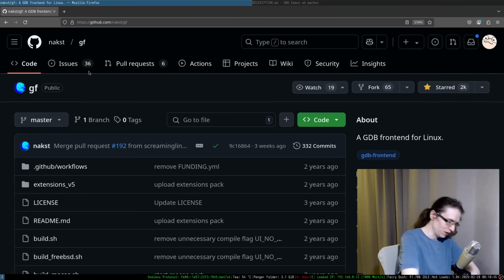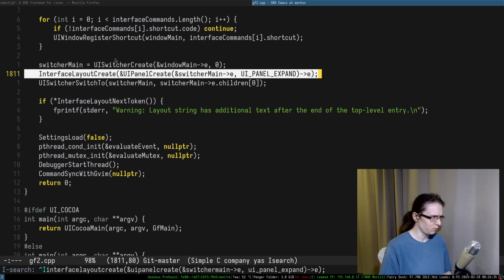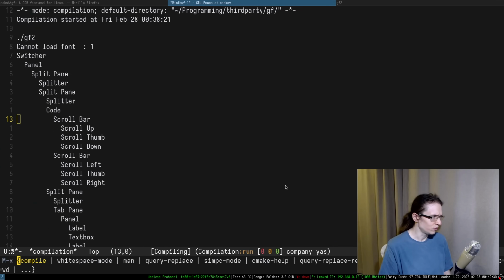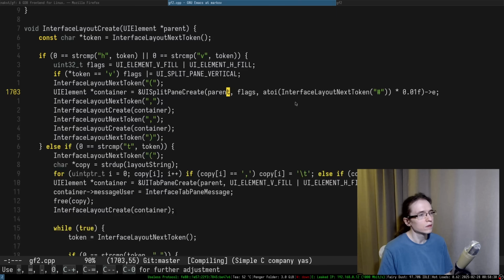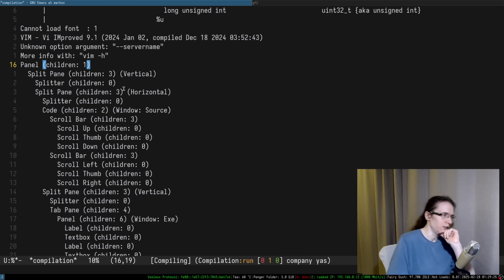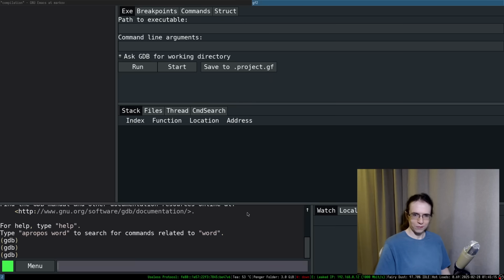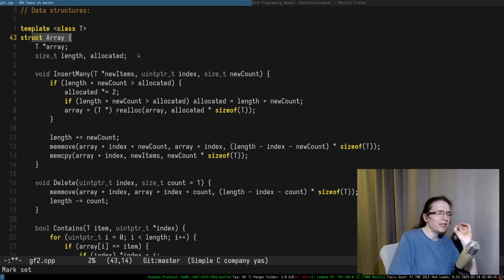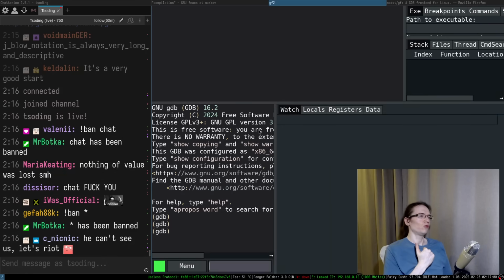Time to write UI in C++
Chapters:
- 00:00:00 - Intro
- 00:00:52 - Session start

Topic: Implementing "Copy Layout to Clipboard" functionality for gf